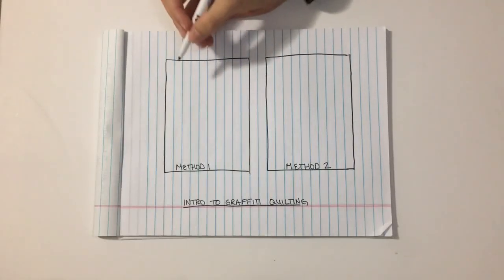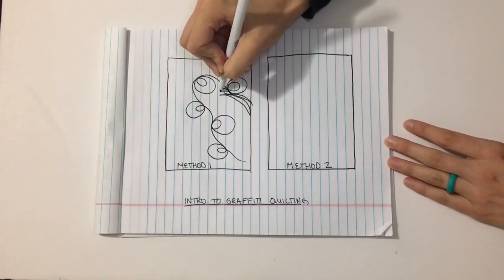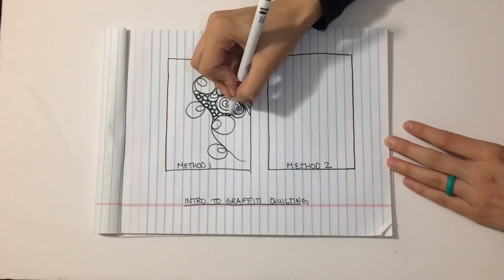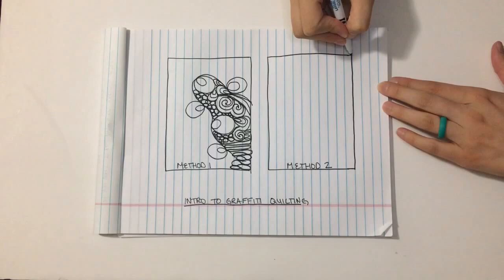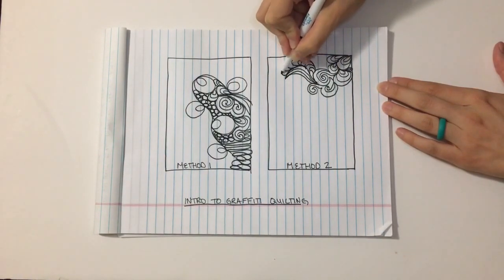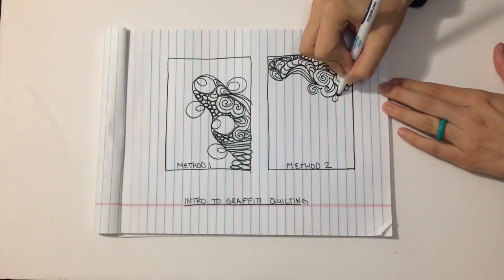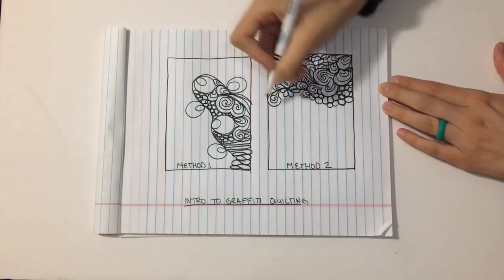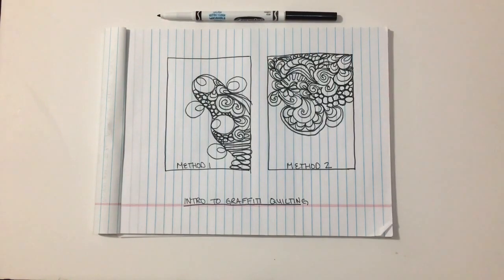How to Graffiti Quilt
The best place to start learning any quilting motif is on paper. Today, I'm drawing two different methods of graffiti quilting and giving lots of tips!